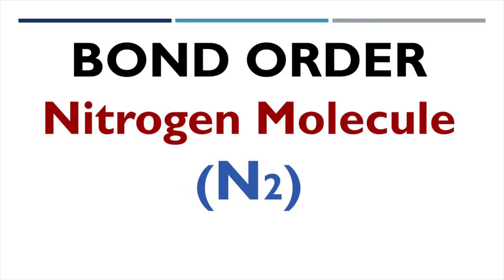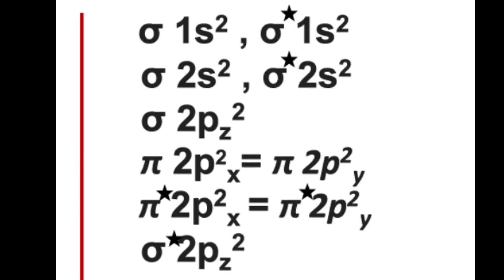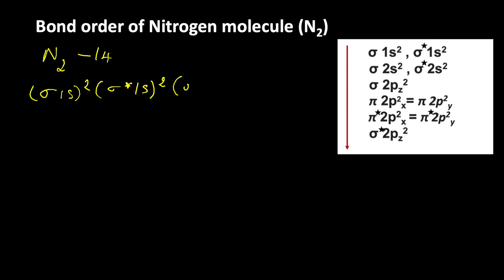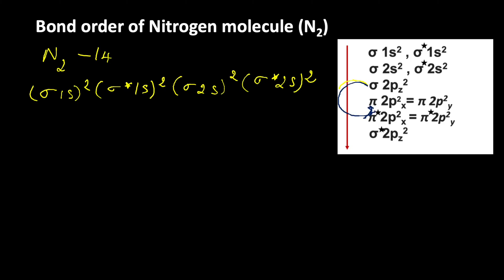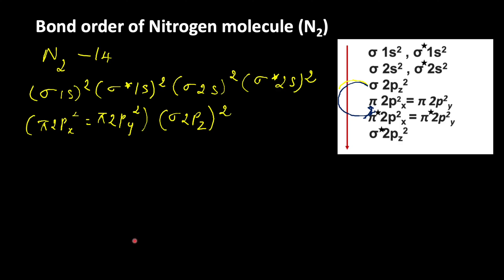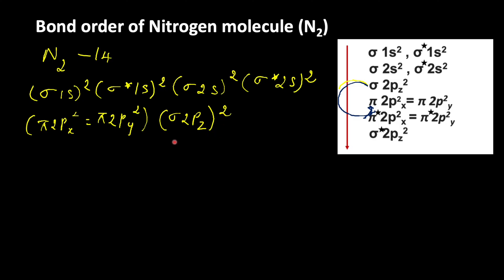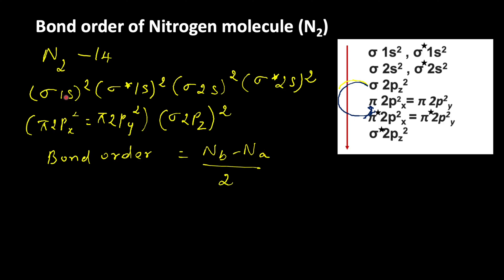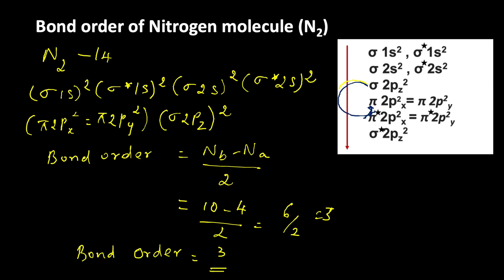BOND ORDER of N2 molecule || Bond order of NITROGEN MOLECULE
This video explains predicting bond order of Nitrogen Molecule.
N2 molecule is formed by the combination of two N-atoms. When they combine, they form bonding and anti bonding Molecular orbitals.
1. The molecular orbital formed by addition of atomic orbitals is called Bonding molecular orbitals.
2. The energy of the Bonding molecular orbital is low
3. 3.The electron density is located between the nuclei, because of which repulsion between nuclei is less.
4. Due to less repulsion, Bonding molecular orbital can hold nuclei together which stabilize the molecule. Hence Bonding molecular orbital is stable.
Molecular orbitals.

Bond order =Nb-Na/2 = 10-4/2 =6/2=3
Stability =Stable
Since Bond order is three , there is a triple bond between nitrogen molecule.